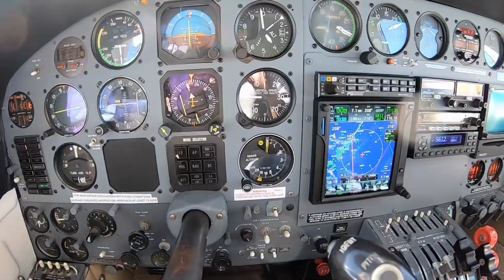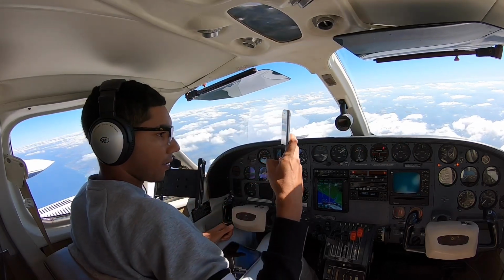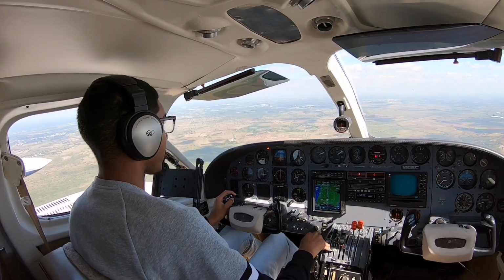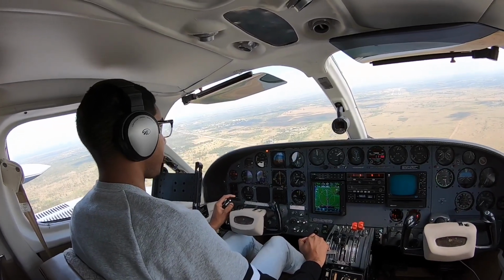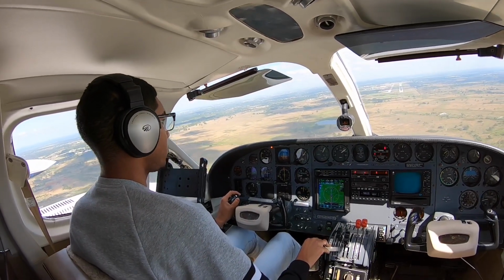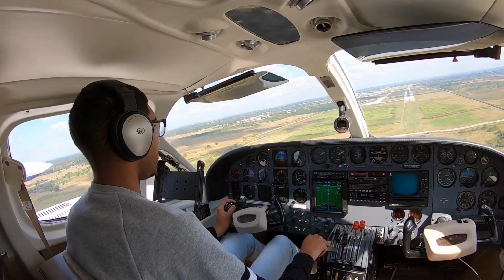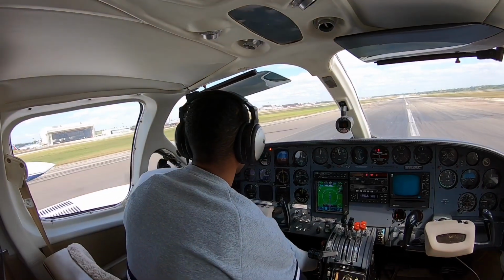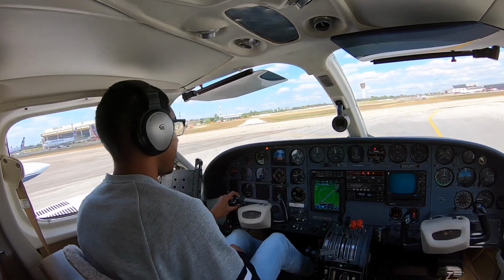Cessna 414 Final Approach into Havana (MUHA) with Cockpit Audio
1977 C414
GoPro Hero 7 Black
Nflightcam for Cockpit Audio

This was first time flying into Havana and first time even entering Cuban Airspace since I left the airlines. All done single pilot with some very excited passengers in the back. Showing the world how fun Part 91 can be.